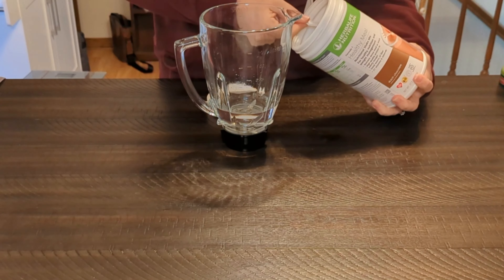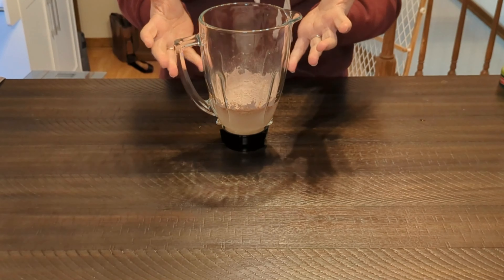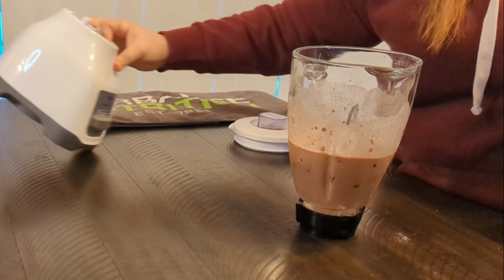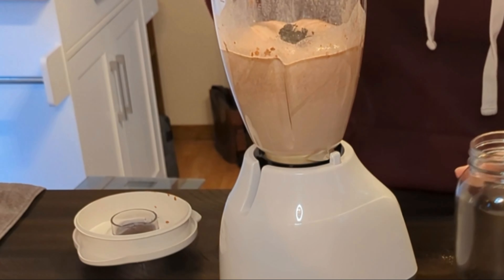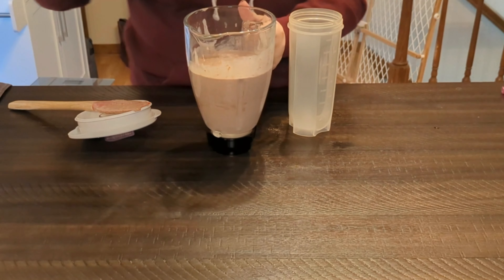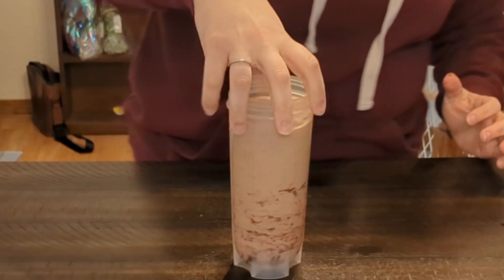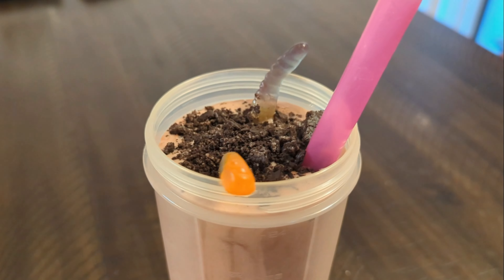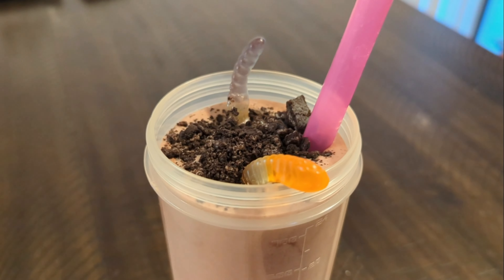How to Make Herbalife Shake - Dirt Cake Healthy Meal Shake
Today we are going to learn how to make a Herbalife Shake Dirt Cake.  This is a healthy meal shake for meal replacement.  If you are looking to eat healthier and have it taste good, you are in the right place.  We'll go step by step what you need to make a Herbalife Shake and how to make it.

My name is Seneca and I am an Herbalife Distributor.  I use Herbalife products to be healthy, have energy, and lose weight.

If you don't have an Herbalife coach or haven't tried Herbalife shakes before, now is your chance.  Lets do this together.
If you are looking to get healthy, get energy, lose weight, or gain muscle check out my Herbalife link to get your own products:
Click, Start My Profile.